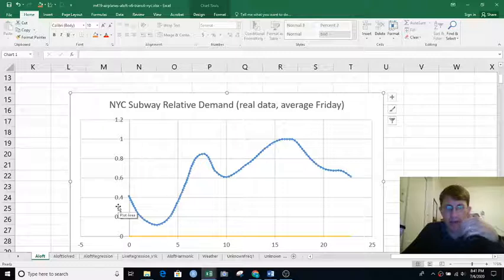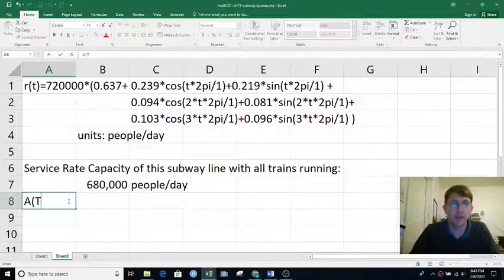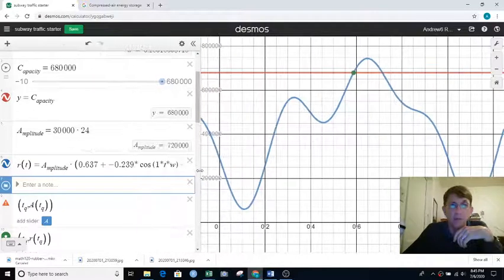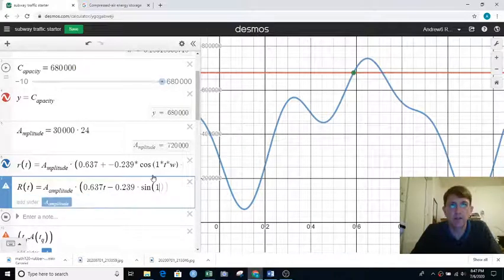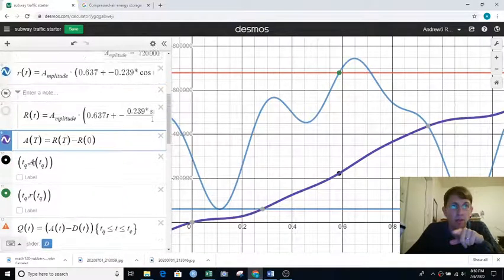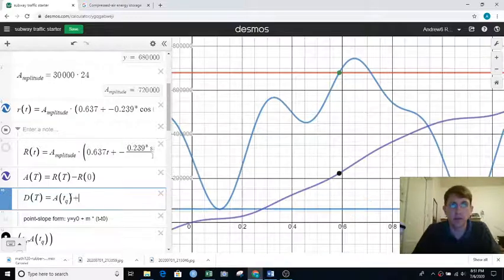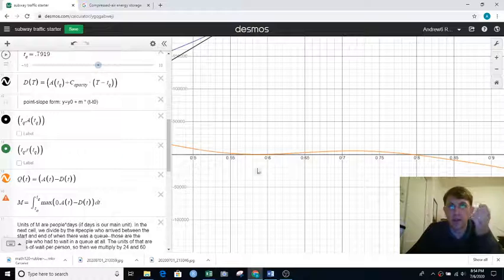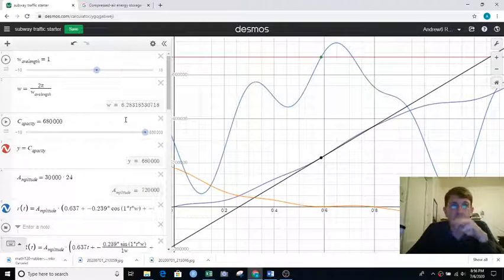math121 ch71 nyc subway byhand calculus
A more complicated version of a problem from Chapter 7.1, about queueing that happens when the arrival rate exceeds the maximum service rate.

In this example, we are ignoring the delay caused by the gaps between trains, and only considering the delays caused by the trains being full. Also, we are ignoring any randomness in the situation. Queues can happen even when the arrival rate is lower than the service rate. We study that sort of thing in Math 419W.